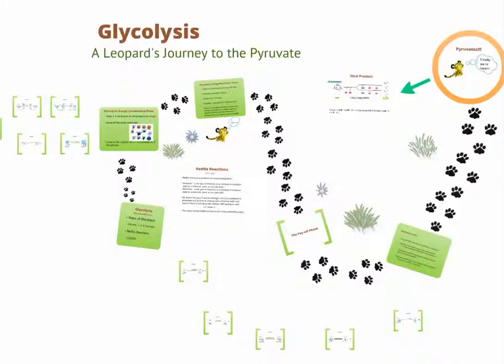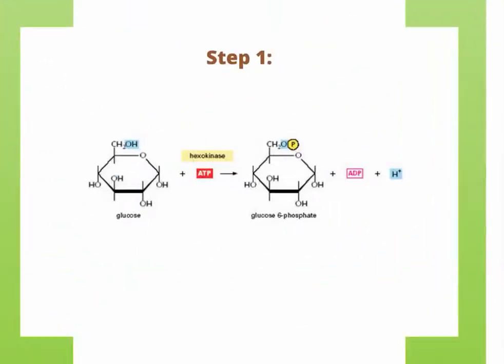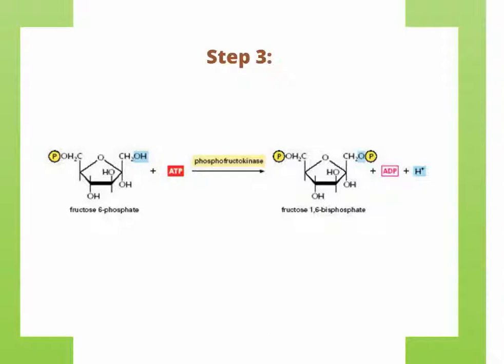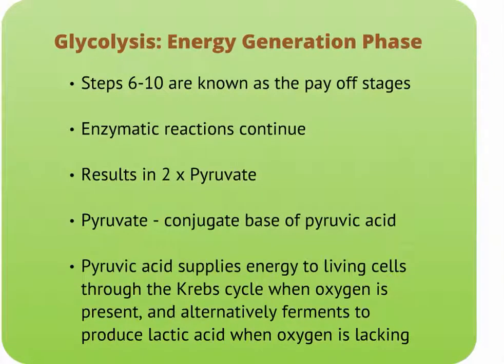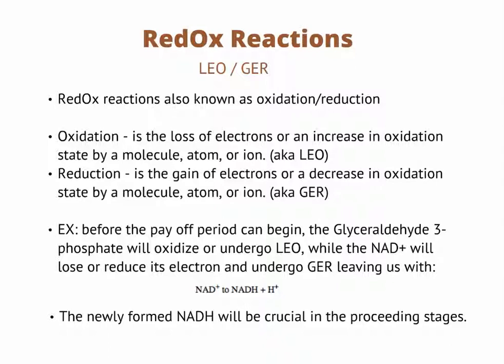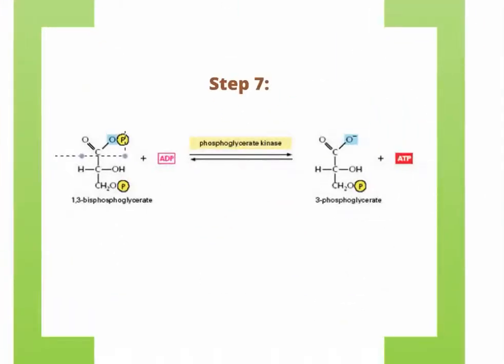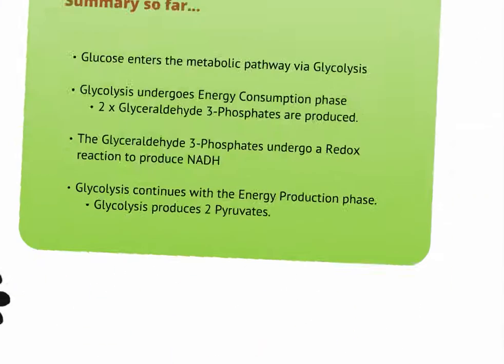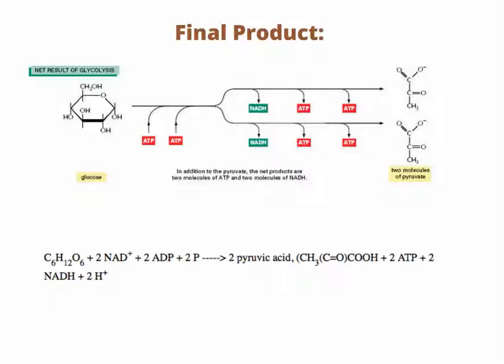A Leopard's Journey to the Pyruvate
Biology 101 video describing glycolysis and Redox reactions.

For: Dr. Lorenz' course, University of La Verne